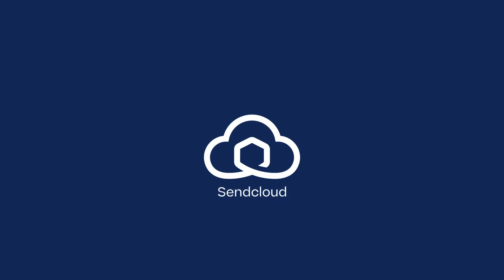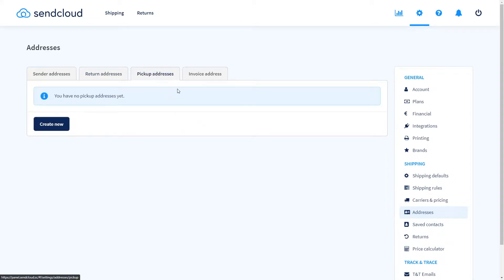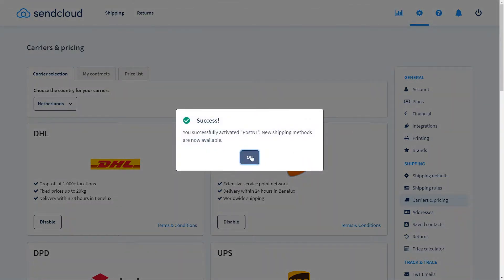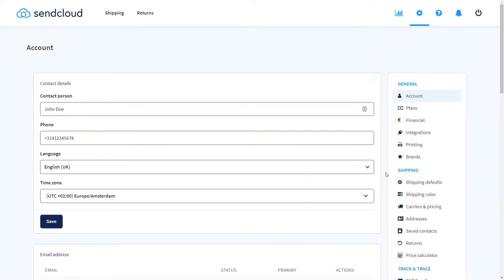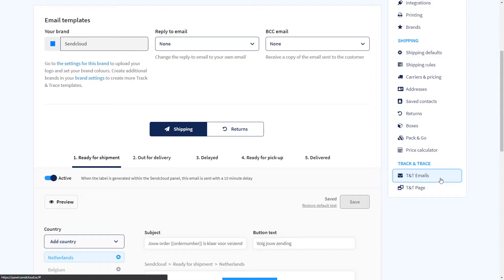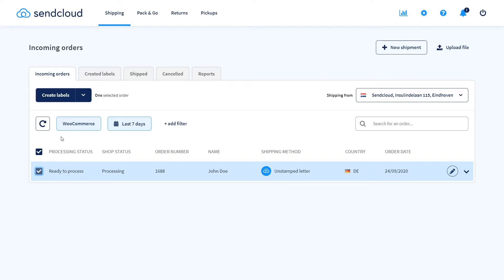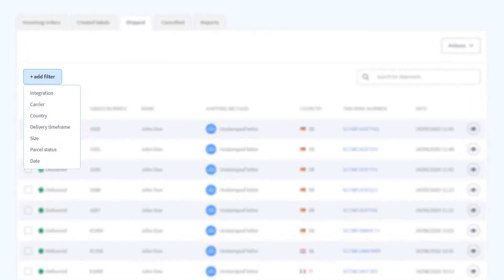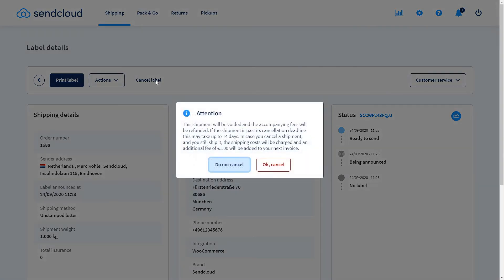Getting started with Sendcloud: Free Essential Plan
Welcome to Sendcloud: Europe's Number 1 shipping solution. In this video we will go through your set up process for our FREE essential plan. Create an account, connect your shop, and start shipping within just a few minutes!

Contents:
0:16 - Adding your addresses
0:40 - Set up direct debit
0:50 - Activate carriers
0:58 - Connect your shop
1:17 - Branding in Sendcloud
1:48 - Tracking Emails
2:10 - Processing orders
3:08 - Cancelling labels

Find out how Sendcloud can help your online store save time, effort and money